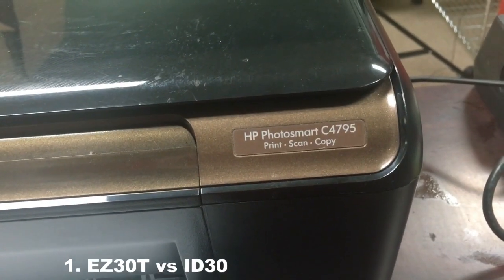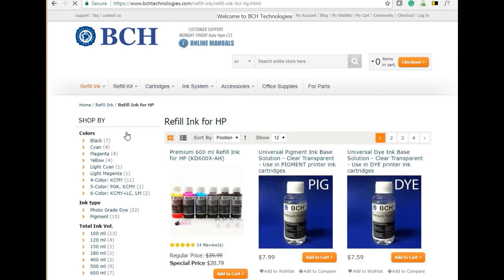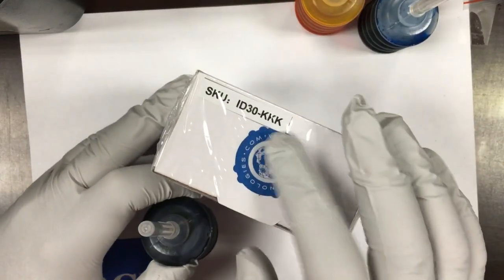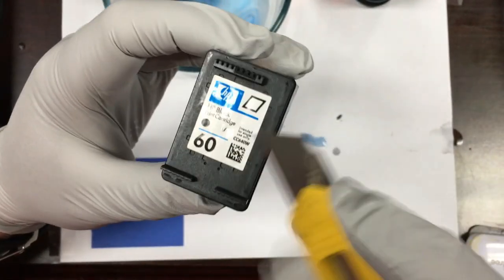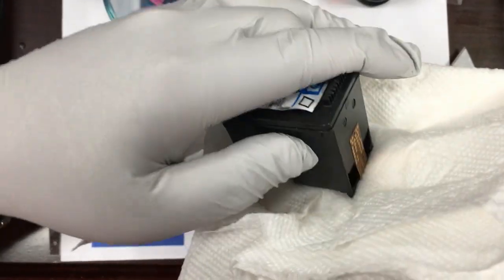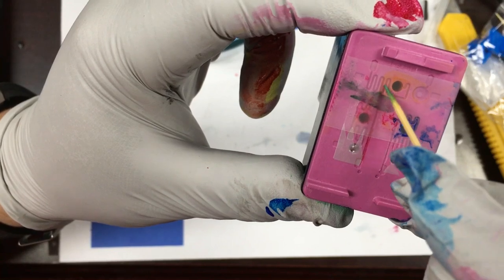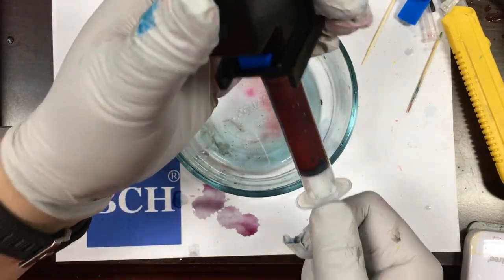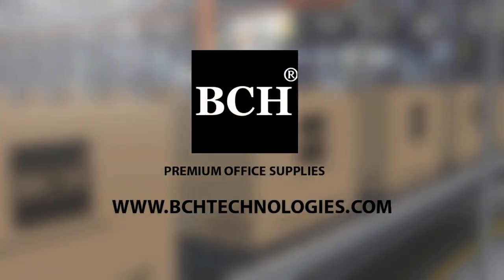#1 Method of Refill HP Cartridge 60 61 62 63 64 65 66 67 68 21 59...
Basic Drill-n-Fill refills for HP Integrated Cartridges, using HP 60 as an example. The video uses an EZ30-T kit from BCH Technologies to refill an integrated HP cartridge.  After the refill, printers won't read the new ink levels. Don’t be alarmed if you don’t see a full tank on your ink levels. Ignore the "low ink" warnings and keep printing.  The ink monitor will be turned off after the page count reaches a certain level and won't bother you again.  There is no need to reset the cartridge.